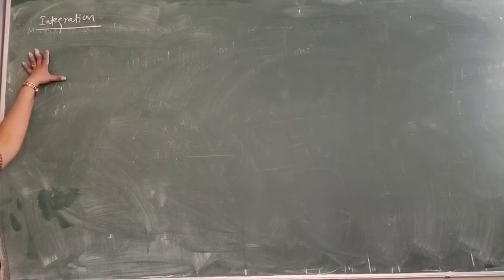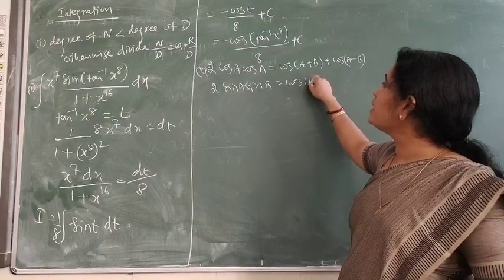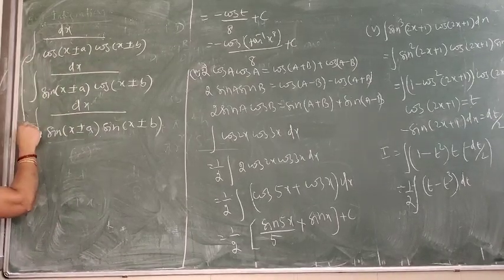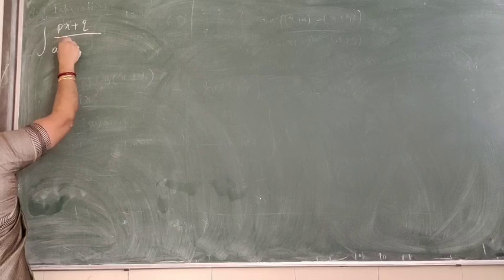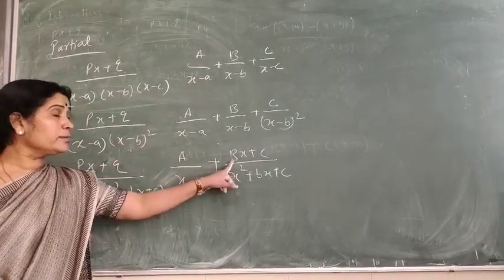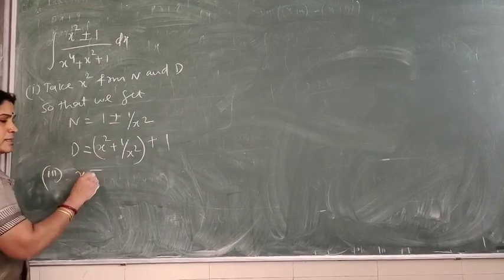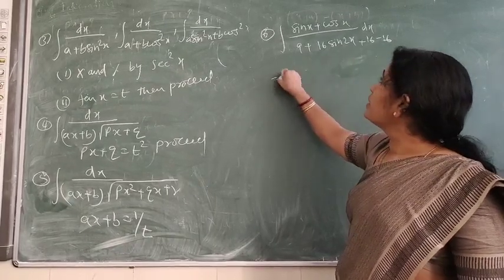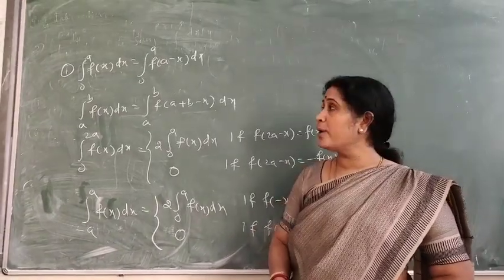Revision maths XII (part -6)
Revision maths XII by Aruna Sivraj